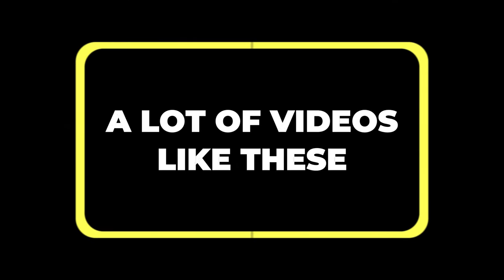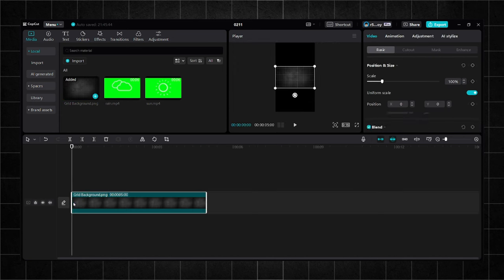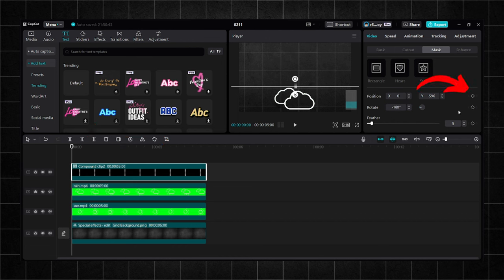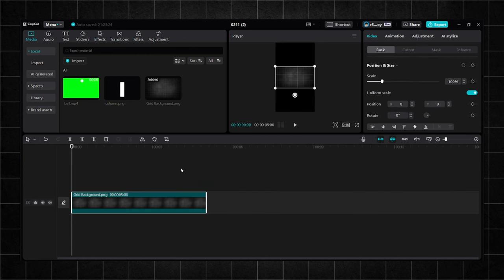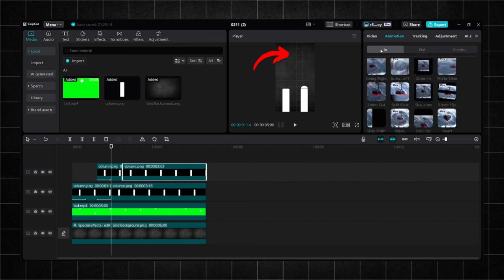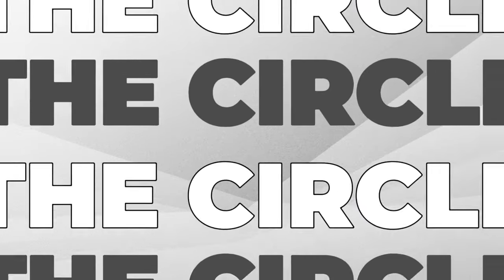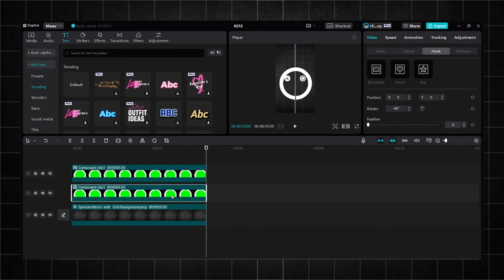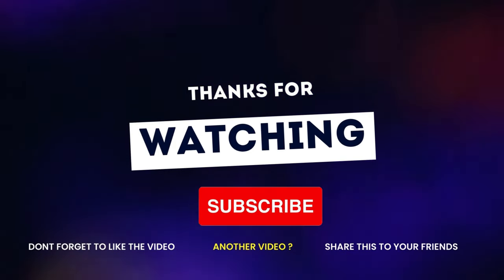How to Create TRENDING Motion Graphic Shorts in CapCut | Free Tutorial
You can find all the websites I used below. animation capcut canva ❤️

0:00 - 0:27 Intro
0:28 - 3:01 The Line
3:02 - 6:24 Canva Elements
6:25 - 8:41 The Circle
8:41 - 9:14 Outro